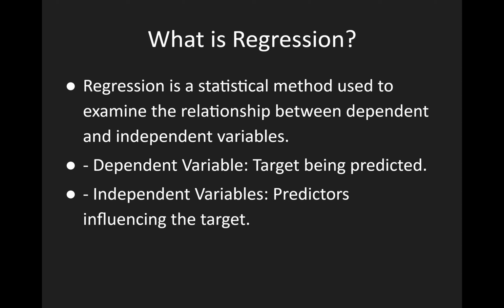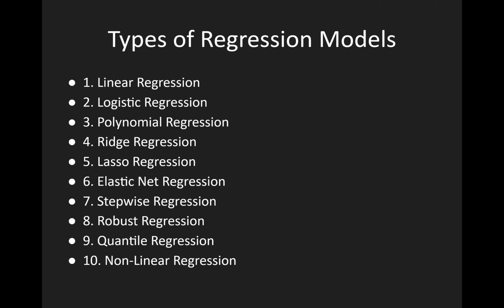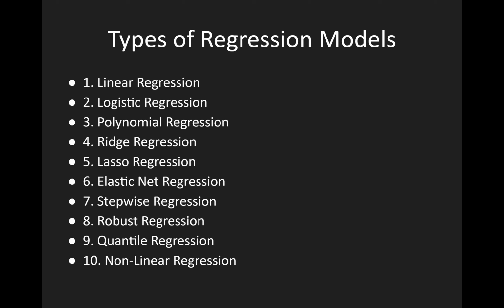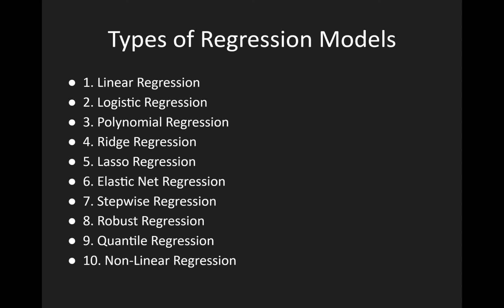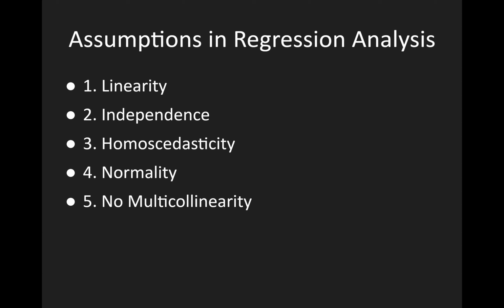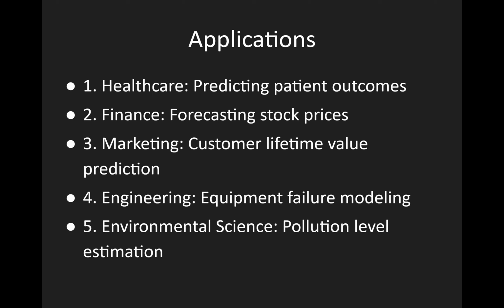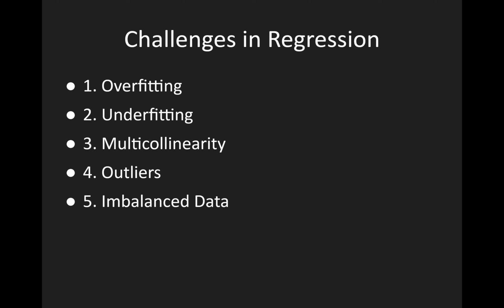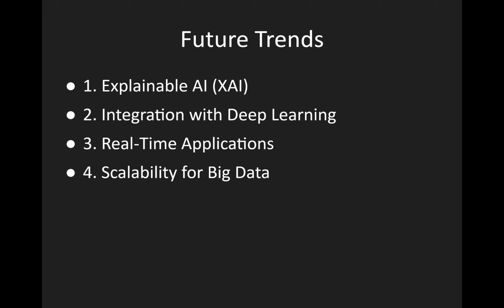Regression Models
"Unlock the Power of Predictions: Dive into Regression Models!"
Discover how regression models transform raw data into actionable insights in this comprehensive guide! Learn about their types, assumptions, and real-world applications in finance, healthcare, marketing, and more. From linear regression to advanced techniques like ridge, lasso, and elastic net, this video explores every aspect of regression analysis. Perfect for beginners and data experts alike—empower your analytics journey with cutting-edge tools and future trends in predictive modeling.